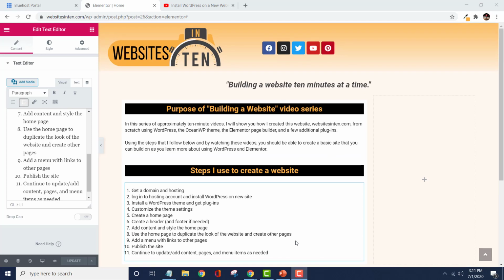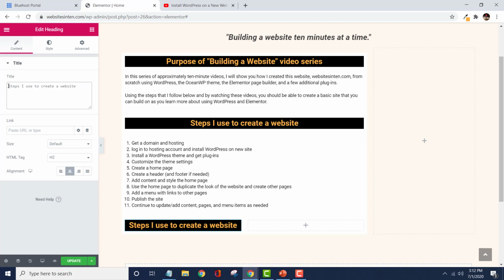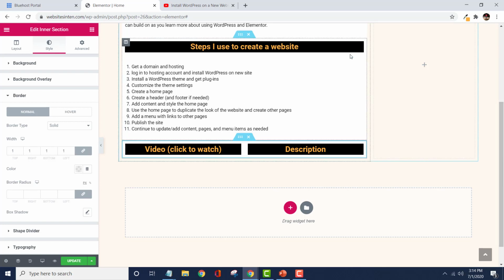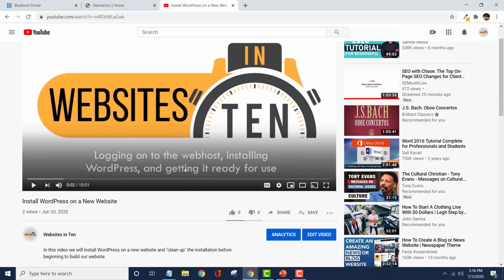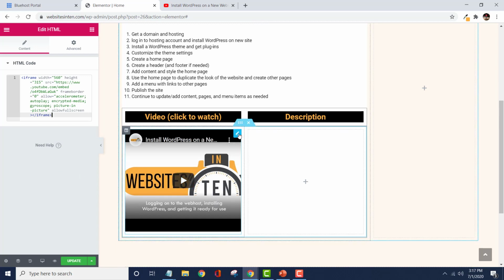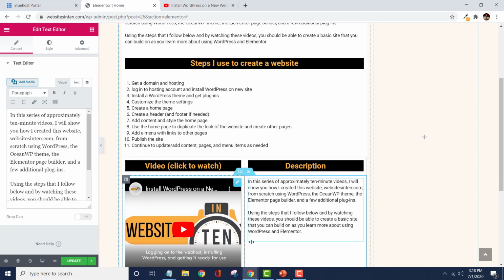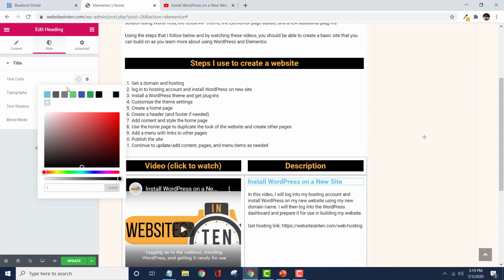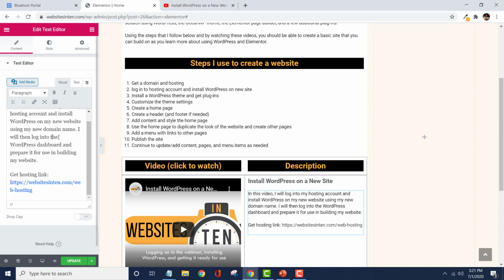Adding Content to the Home Page - Part 2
In part 2 of this video, I will use Elementor to add a two column section for my videos and descriptions to the home page. This will include an Elementor 2-column inner section, headings, text, and video links as well as adding borders to the sections.